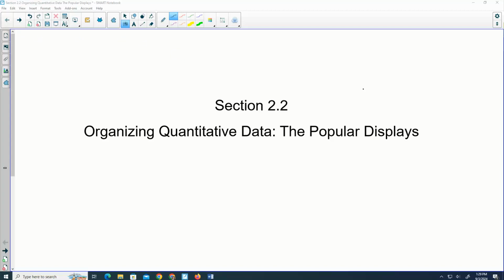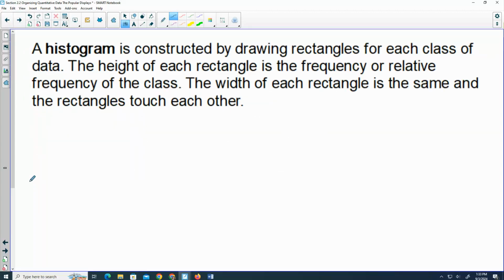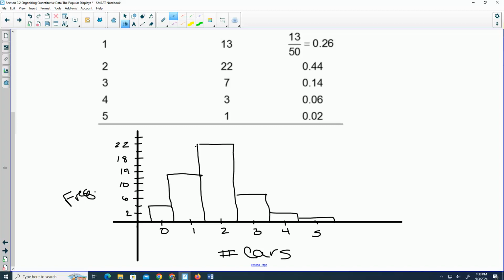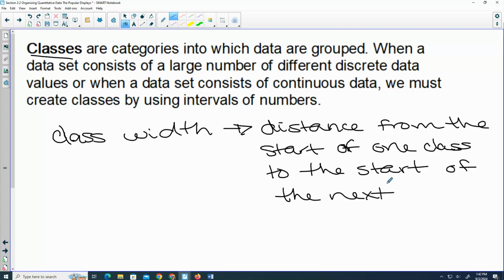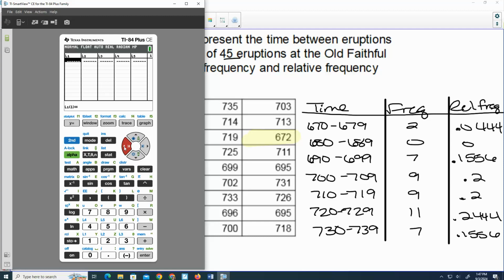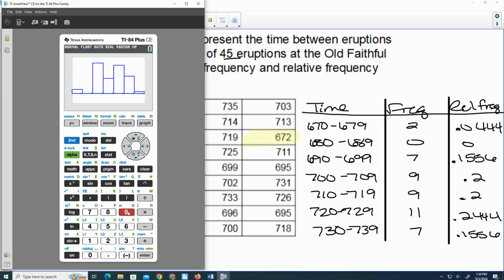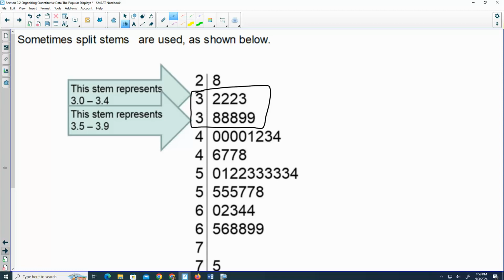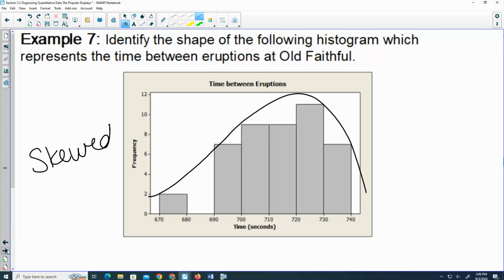Section 2 2 Sept 3